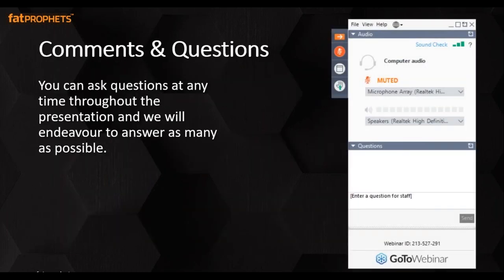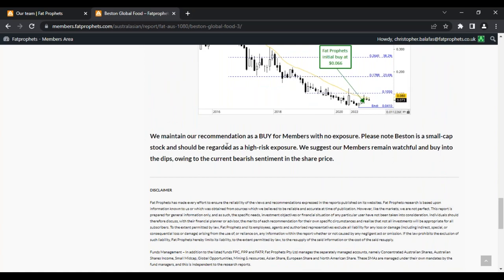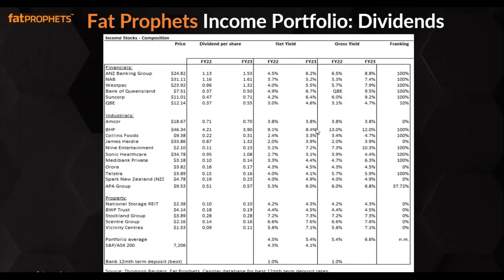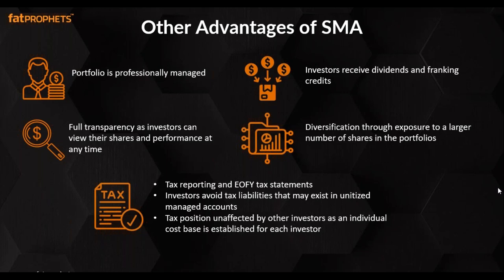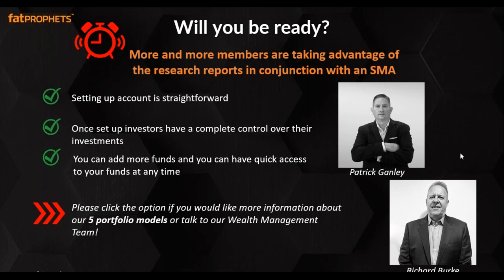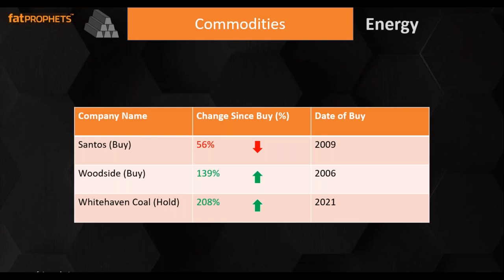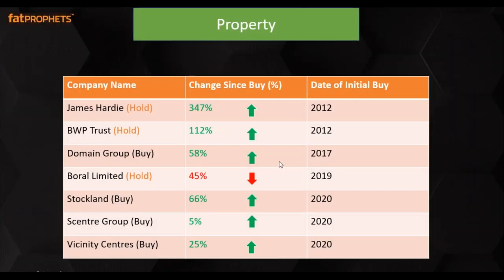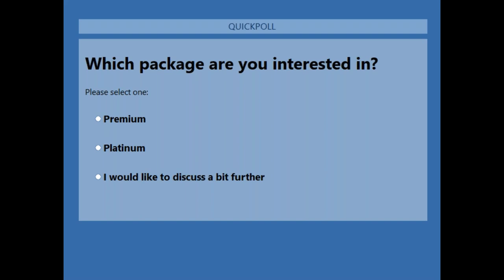How to maximise your membership with fat prophets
Financial markets have been facing a challenging time with rising interest rates, inflationary pressure, economic growth concerns and many more in the past few months.

All of these have left many investors wondering where to turn during this volatility. Should they BUY, SELL or DO NOTHING?

Fat Prophets has been helping retail investors navigate the markets for over 21 years now, and we have encountered many challenging events such as 9/11, GFC or COVID19.